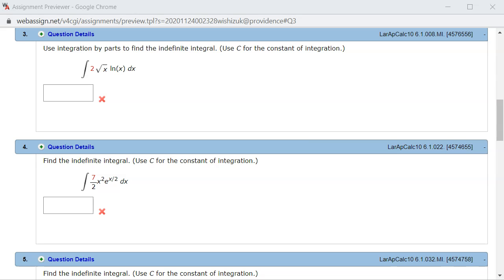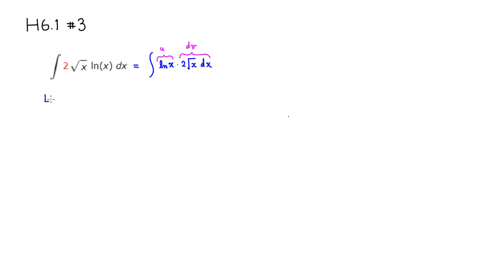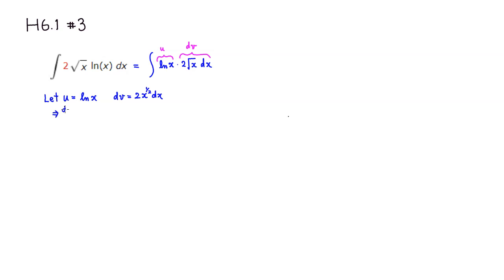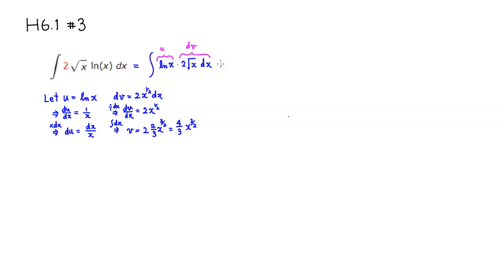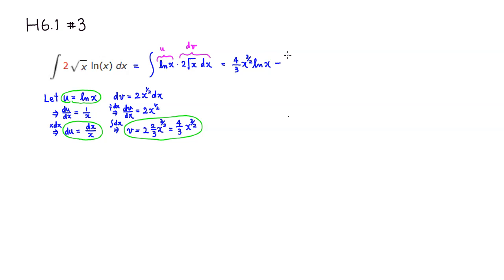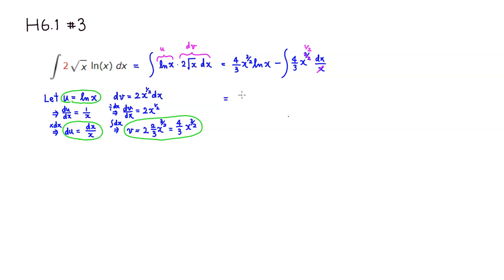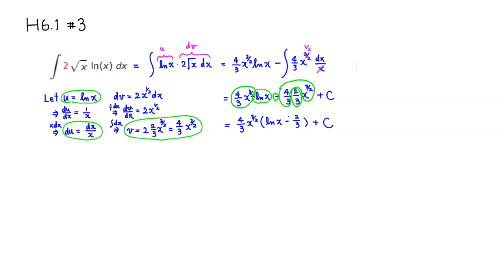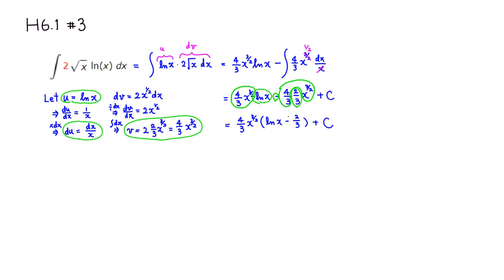MTH 109 H6.1 #3 (Fall 2020)